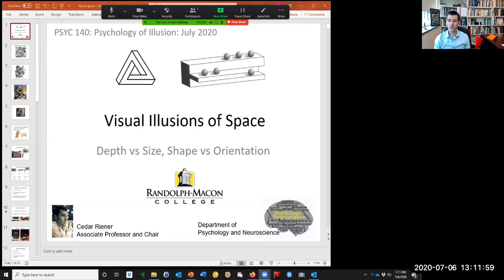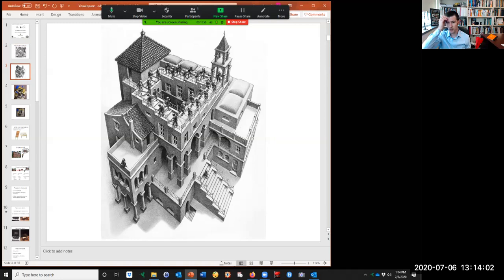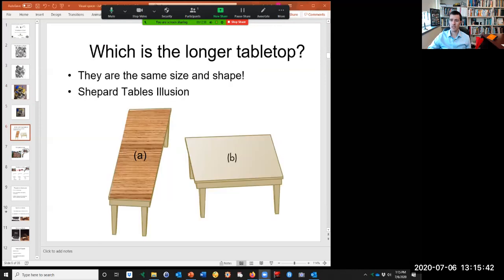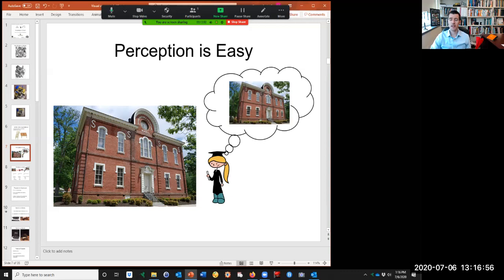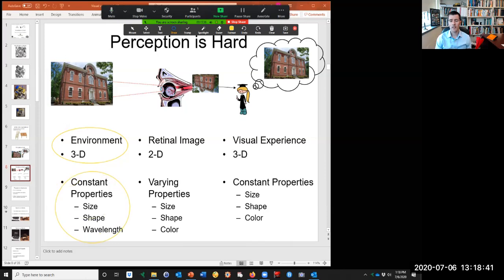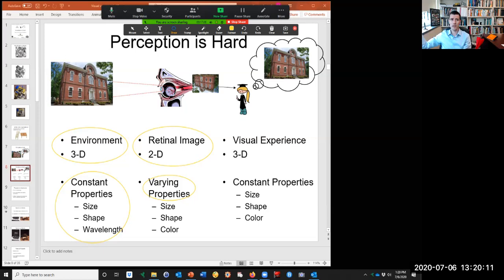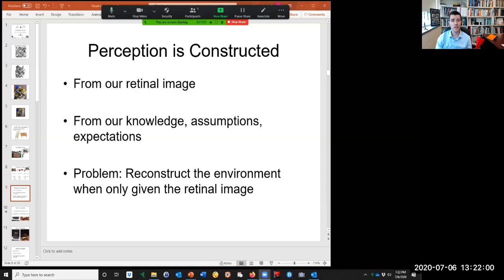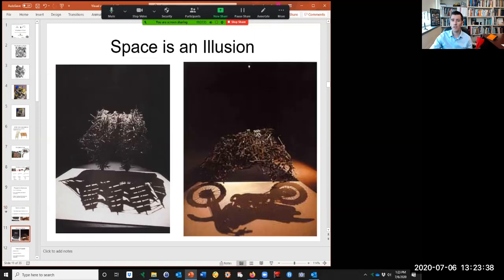Visual Space lecture intro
PSYC140: Psychology of Illusions - Visual Illusions of Space - Introduction